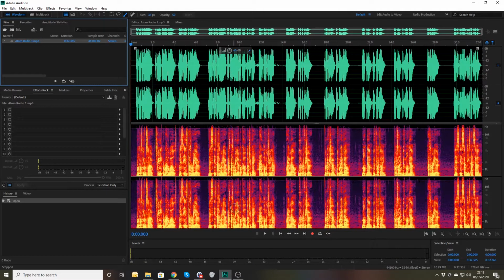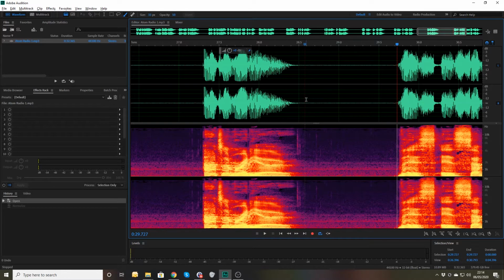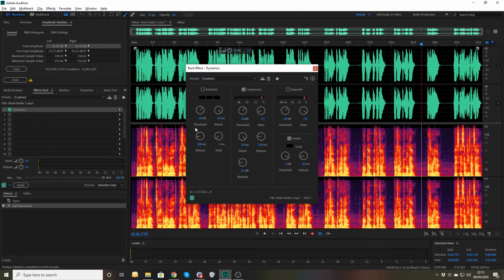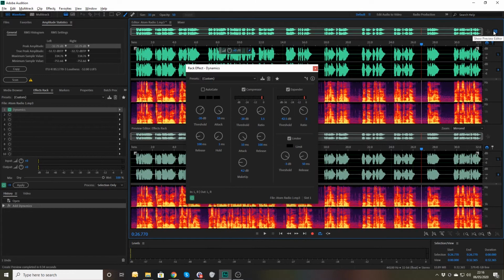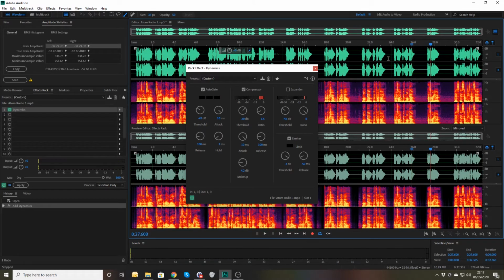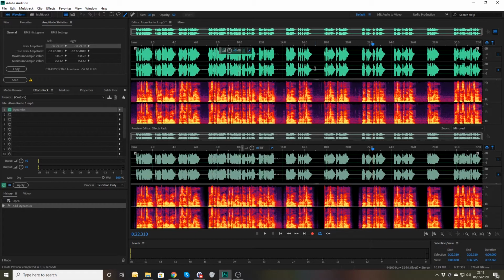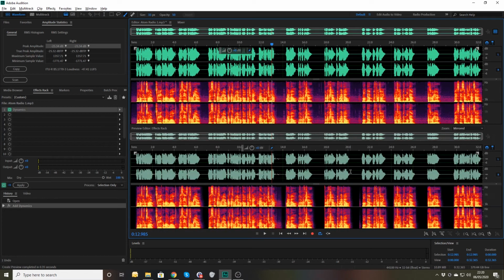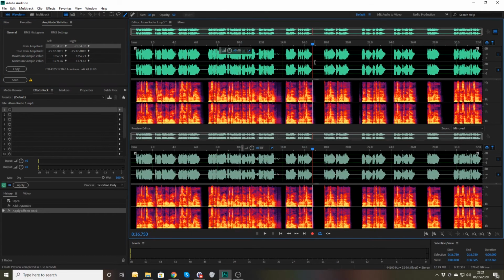Audio Journey Part 42 Noisegates and downward expanders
Episode 42 covers removing background noise from audio.  It's worth saying the aim is to record with a low noise floor and avoid having to use a gate or downward expander but here we look at how to clear up audio by the use of either a noise gate or downward expander.